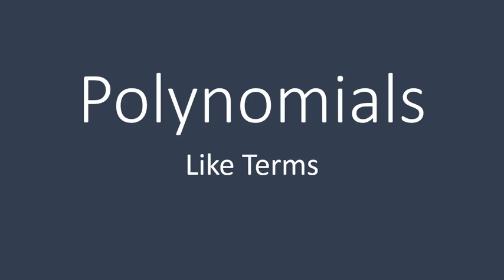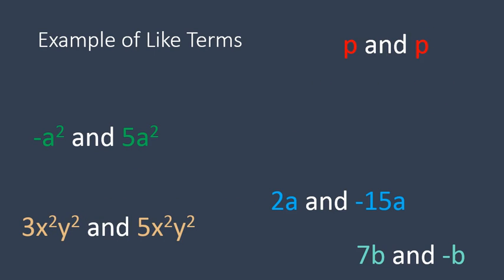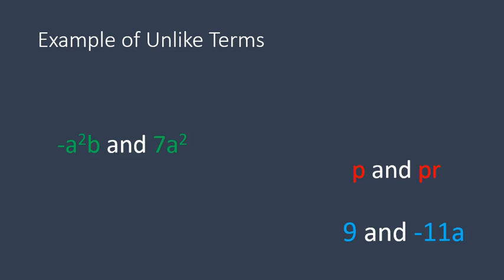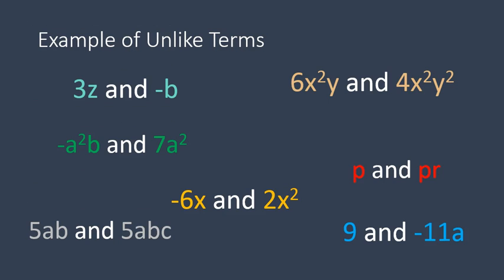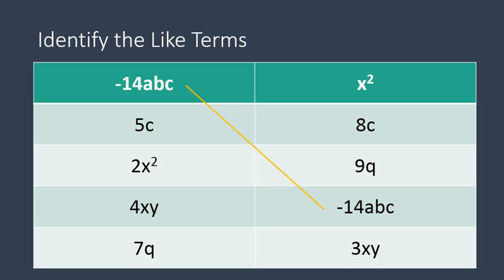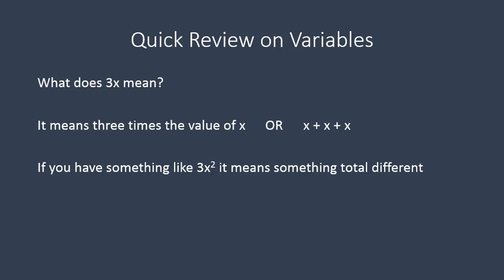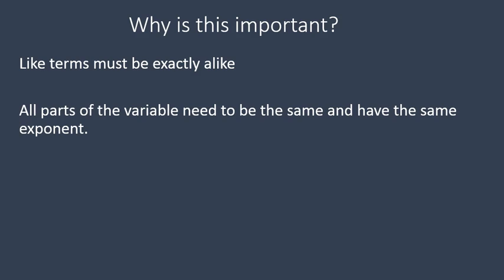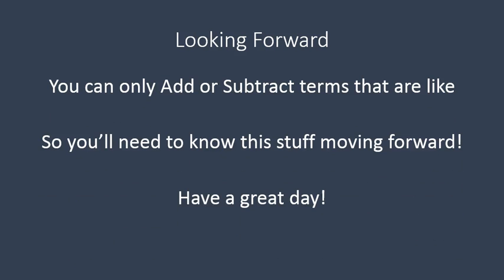Like Terms (Simplifying Math)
This lesson is about like terms in a polynomial.